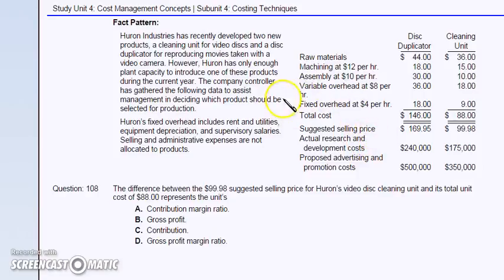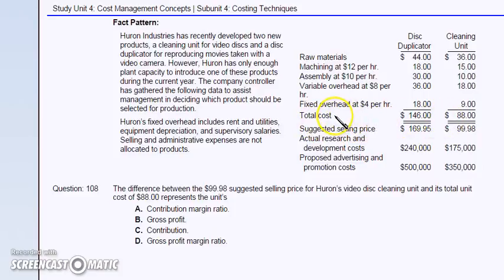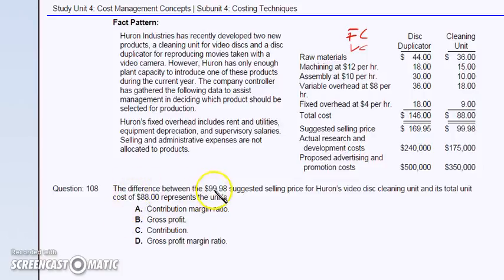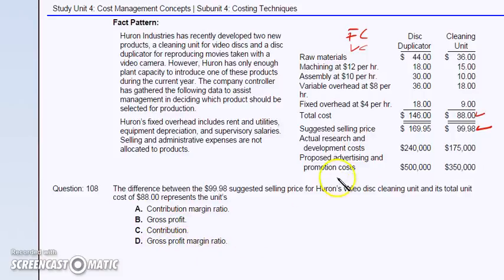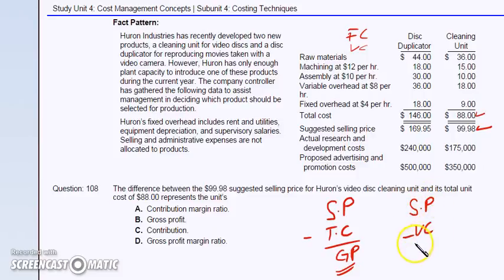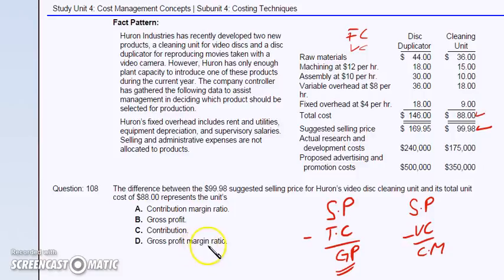CMA Practice Question 3